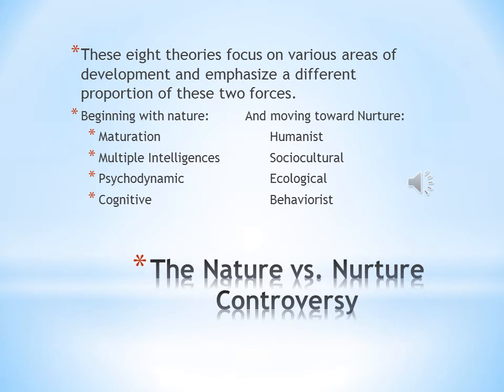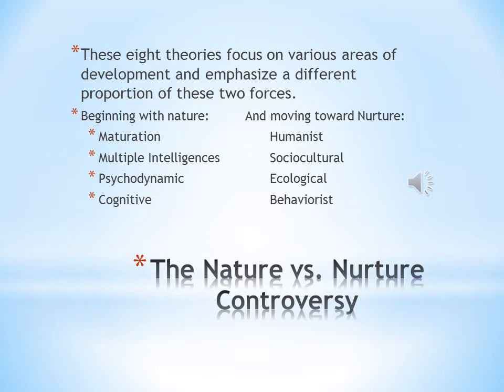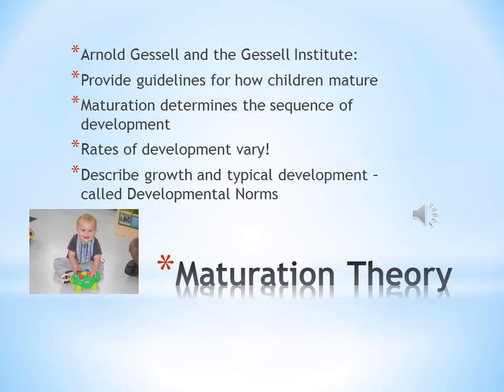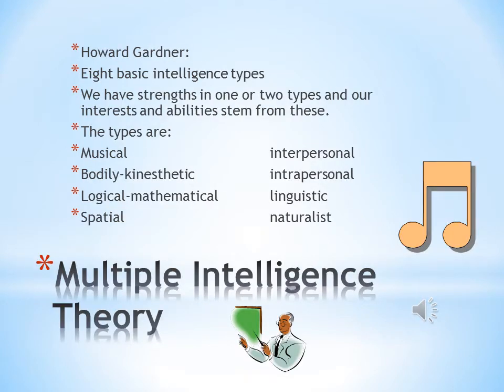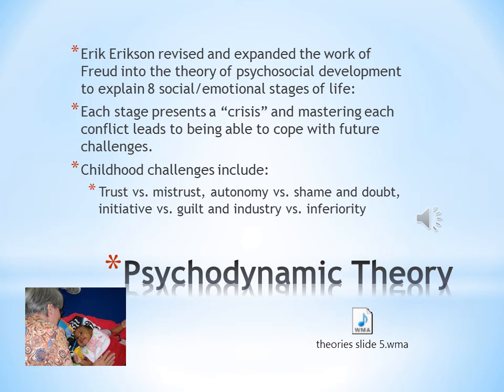Theories of Child Development - part 1.wmv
This video will explain a few of the basic theories of child development. Enjoy!